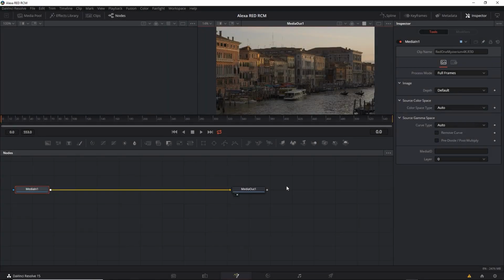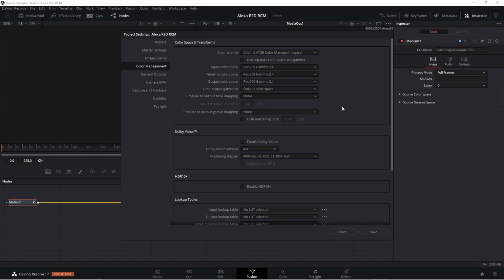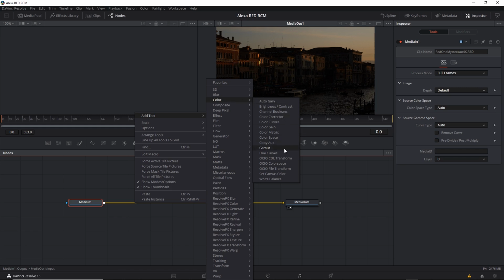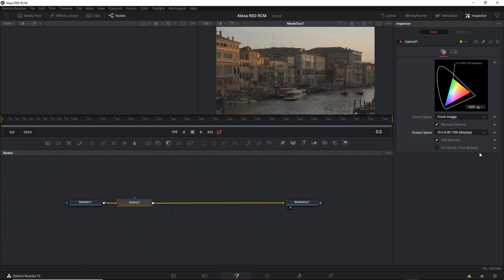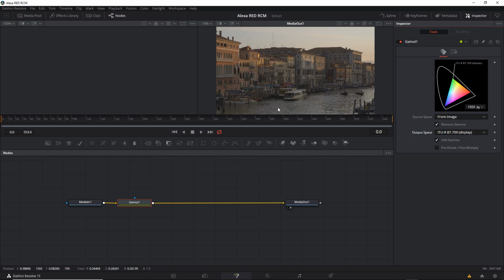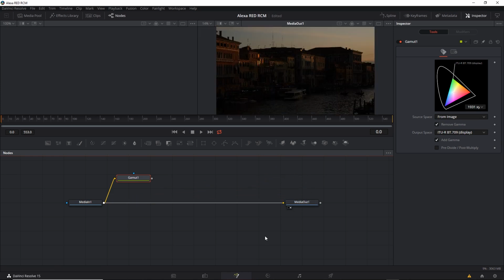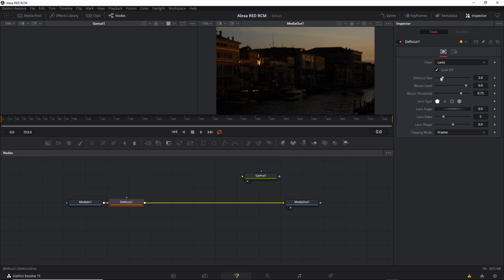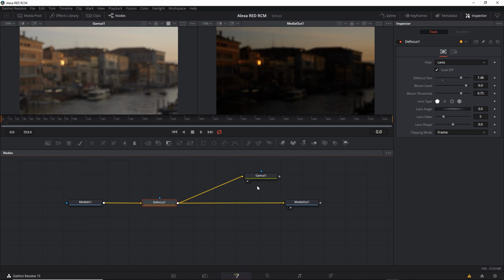Adding color transforms in resolve || How to use DaVinci Resolve to edit videos